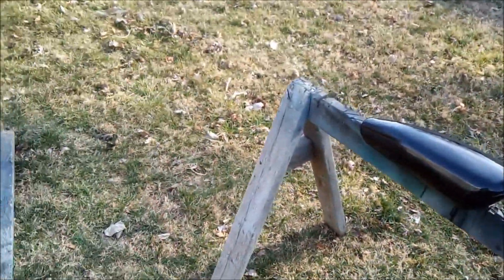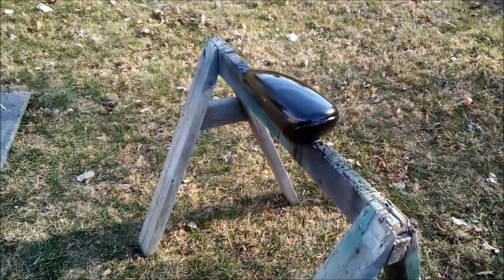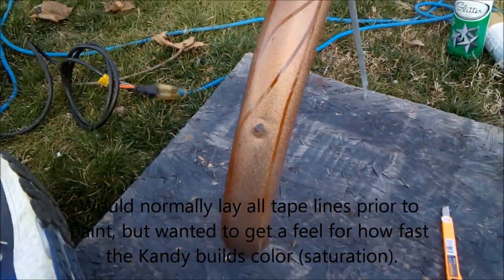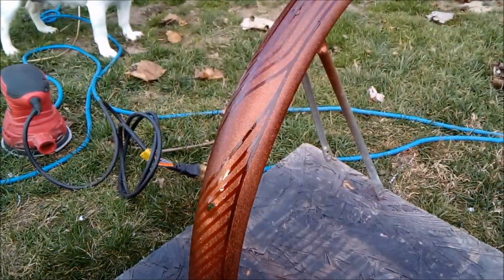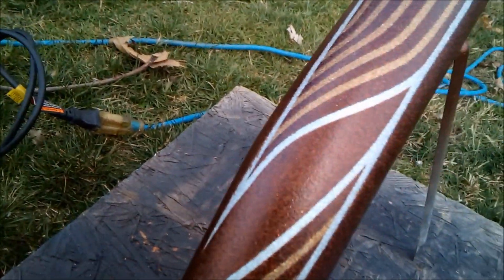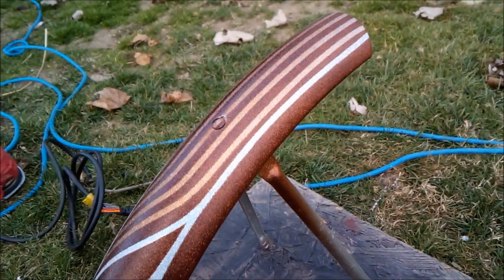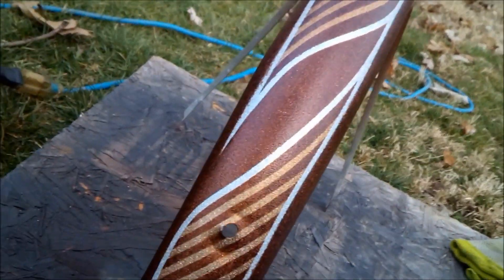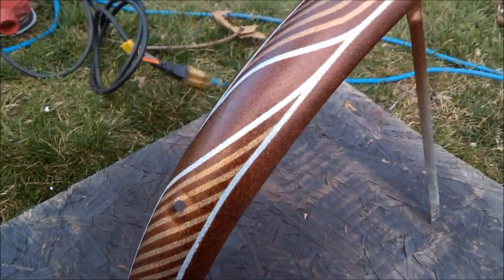Spaz Stix Color-change and Candy Paint on a Bicycle!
Testing Spaz Stix color change & candy spray cans to paint bicycle parts.